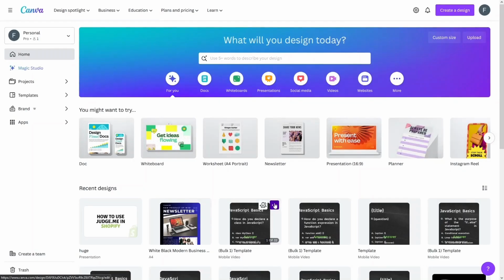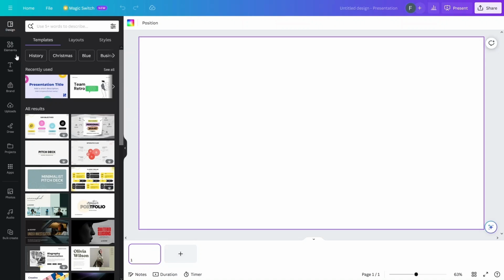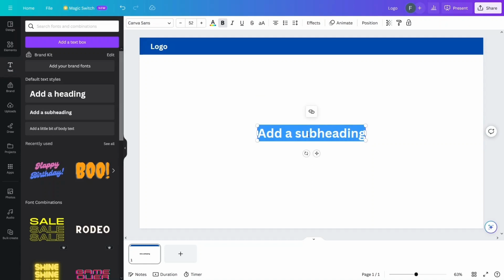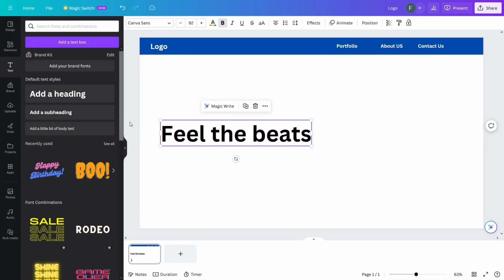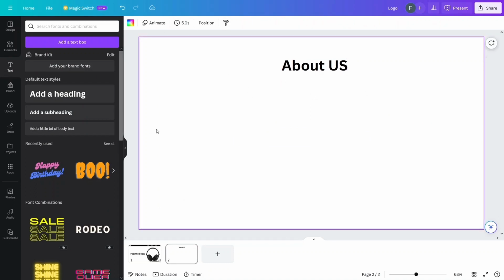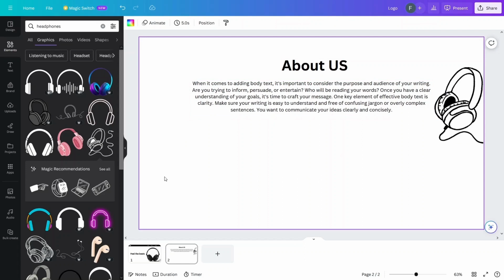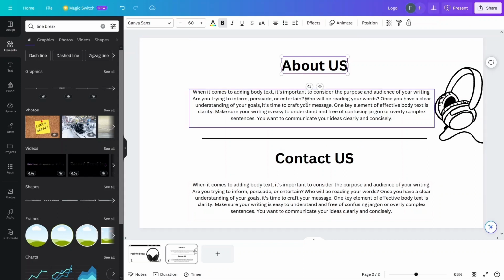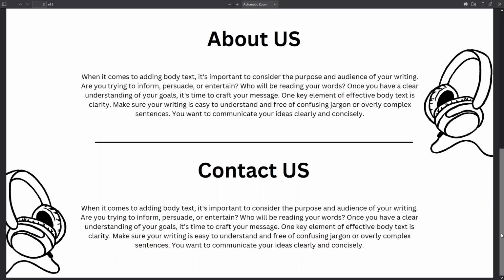How to Create a FREE Landing Page With Canva 2023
If you are looking for a video tutorial on How to Make a FREE Landing Page With Canva 2023? Look no further!